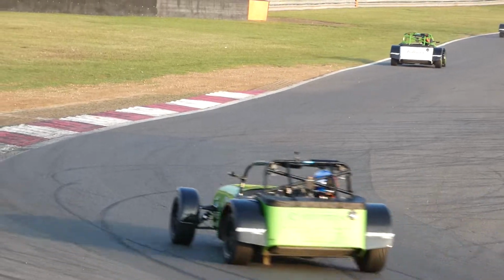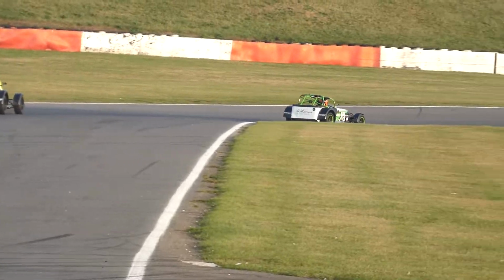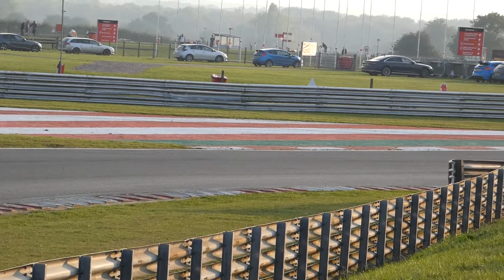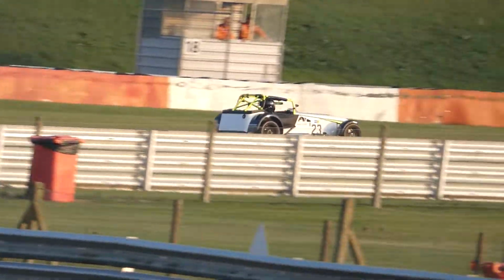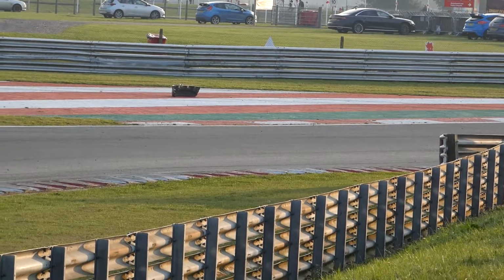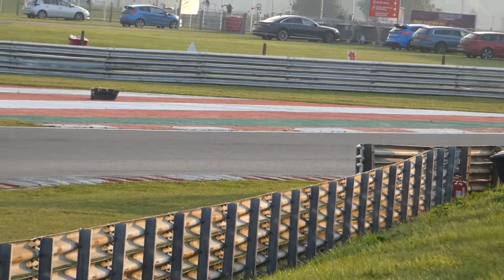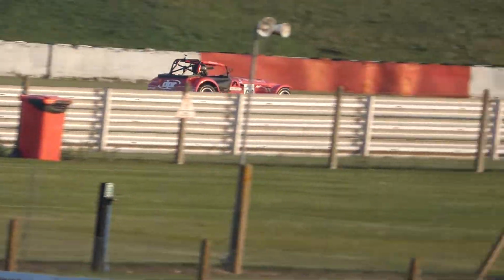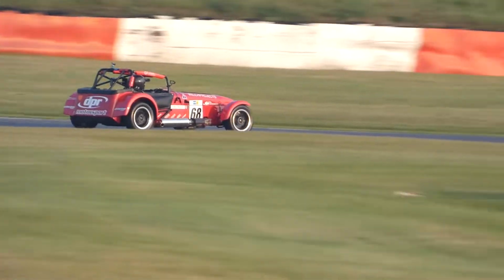Caterham Seven 310R Championship Race 1 Snetterton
For photos from this event & more check out my instagram uk_motorsport_photos.